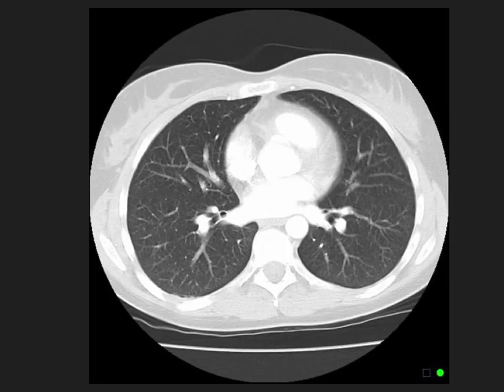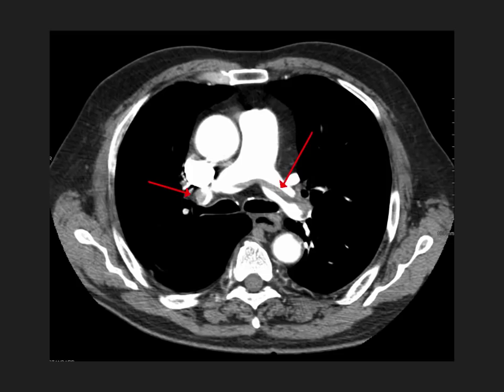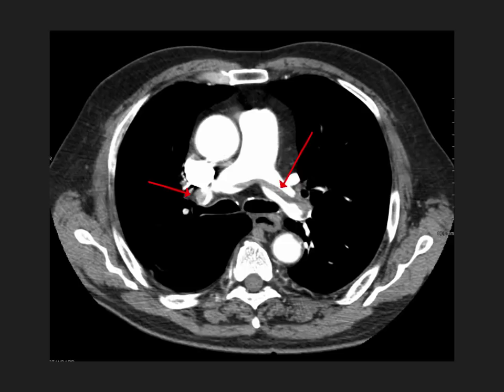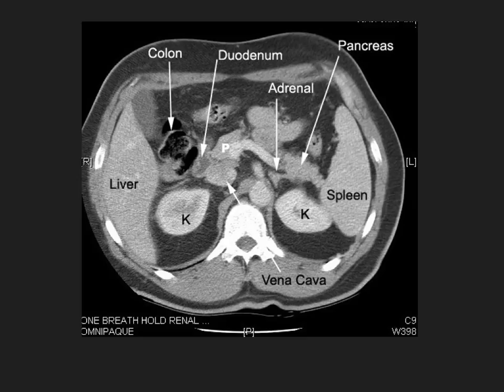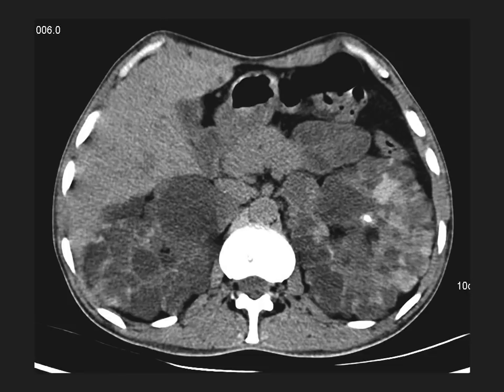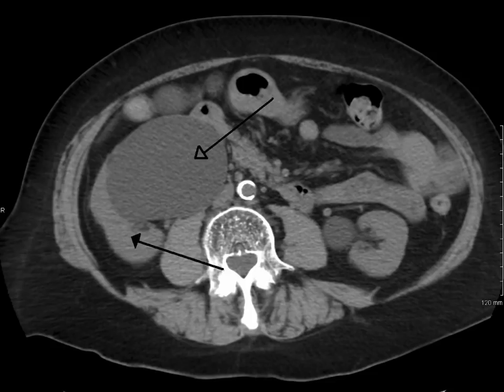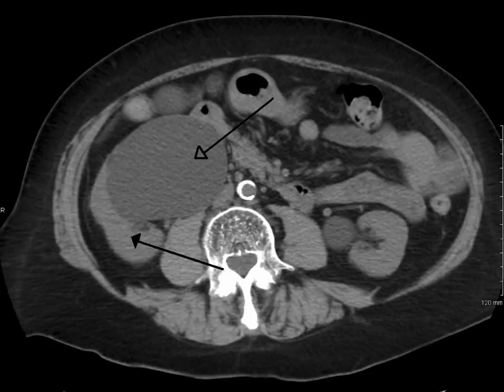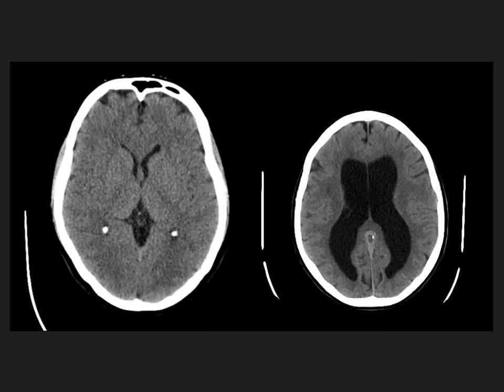High Yield CT Scans (Part 1) || USMLE